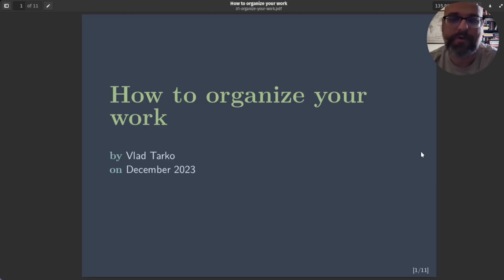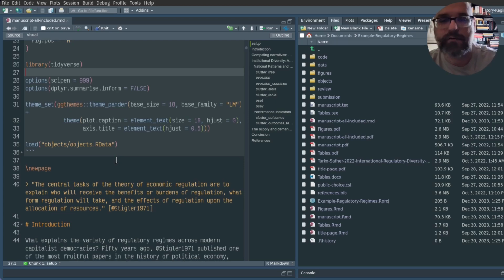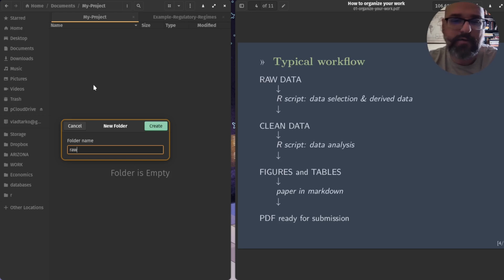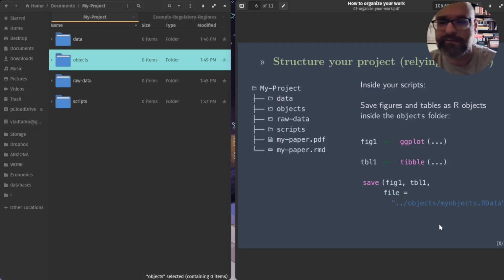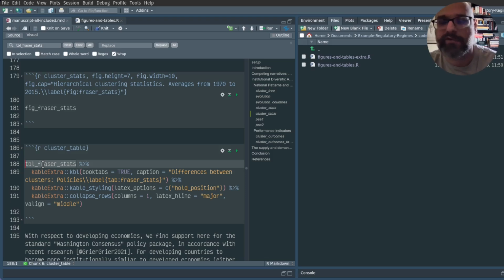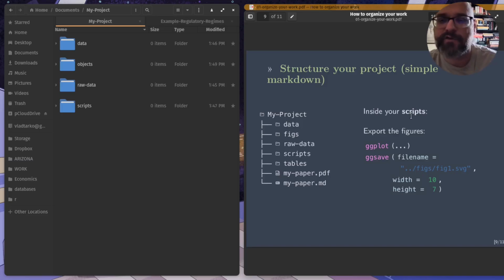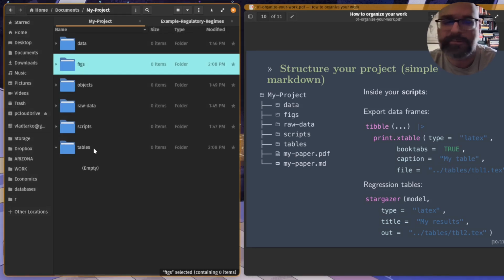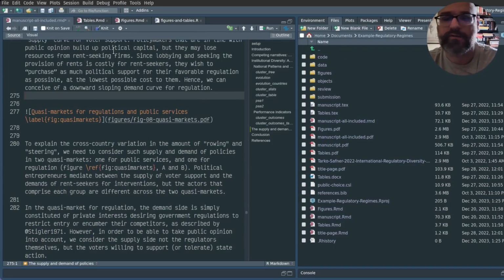Organize your workflow for a data science project in R and markdown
A tutorial about how to best organize an rstats project. How to separate data analysis from the writing. How to best include the results of your analysis, figures and tables, in the paper you're writing.